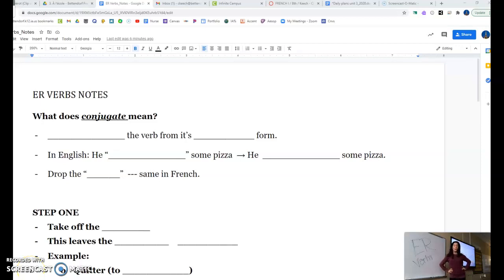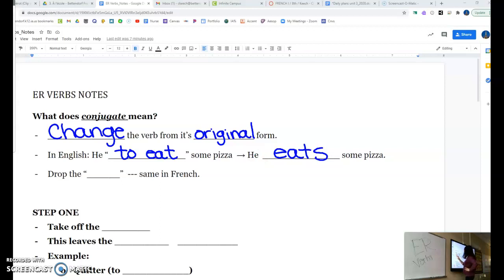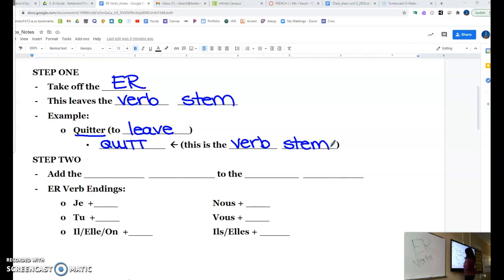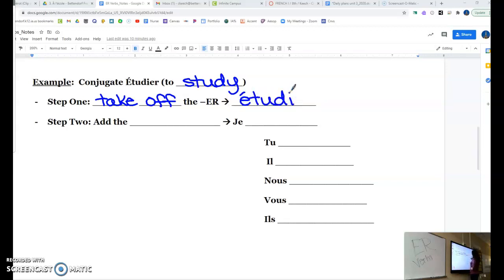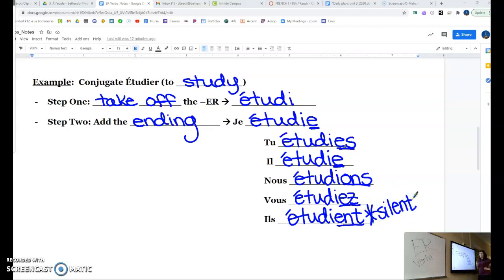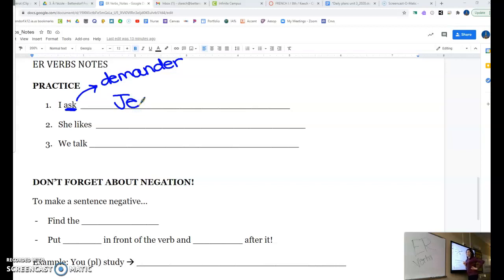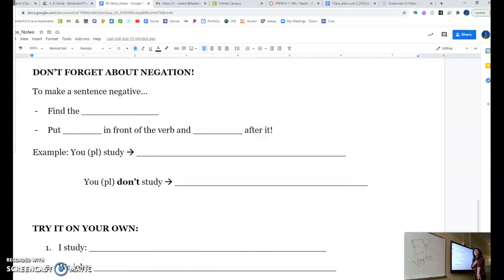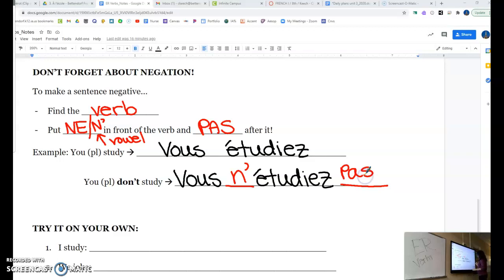ER Verbs Notes